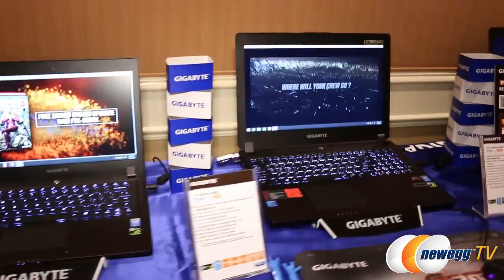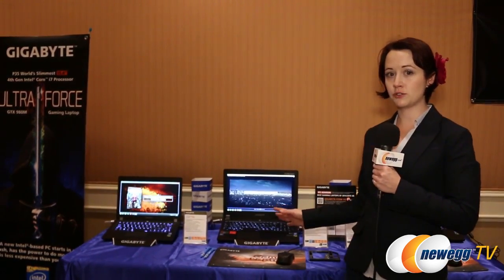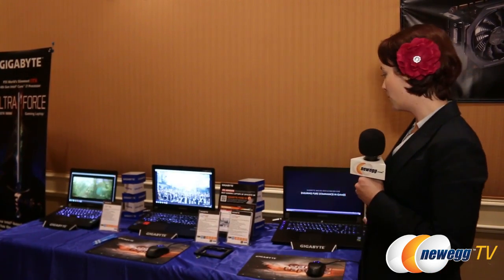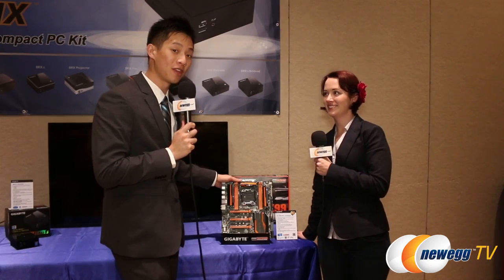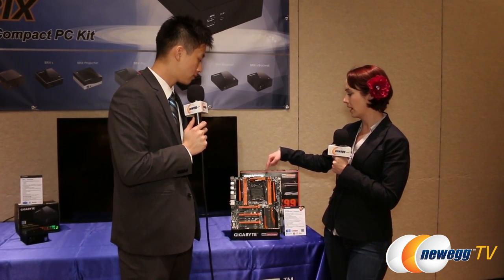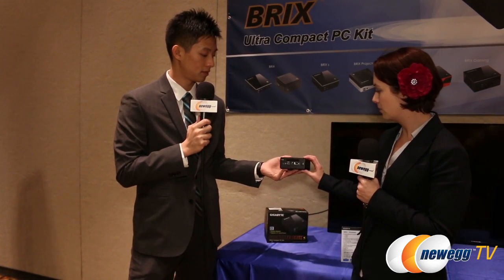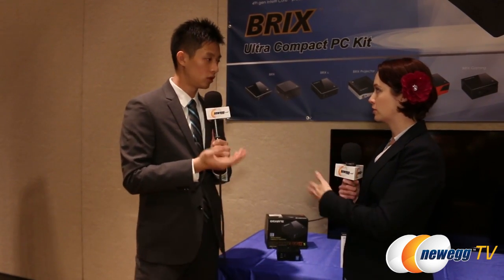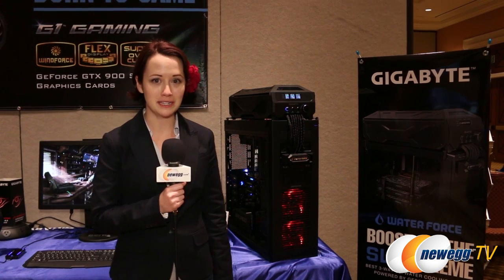X99 SOC Champion Motherboards & Laptops & Brix, Oh my! - Gigabyte CES 2015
Jenny and Leon give us the specs on Gigabyte laptops, X99 SOC Champion Motherboard and the Broadwell U Brix.

- Credits -
Presenters: Jenny
Camera: Denise
Post-Production: Anna